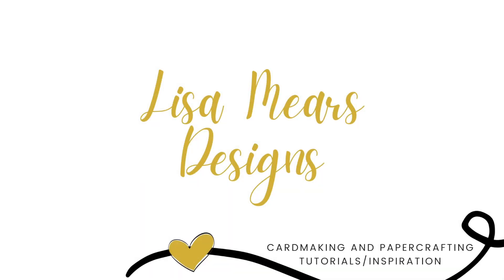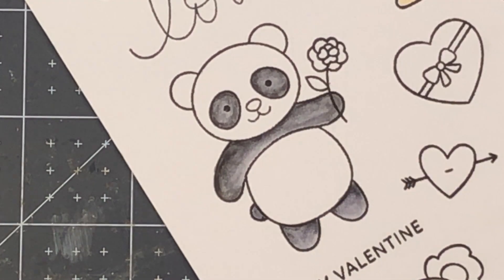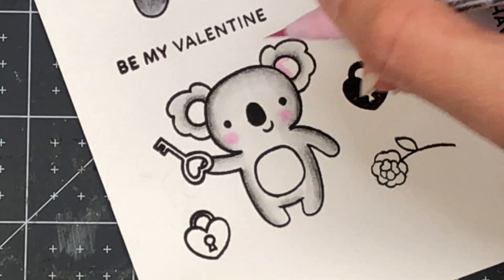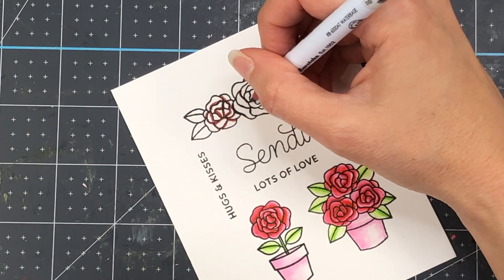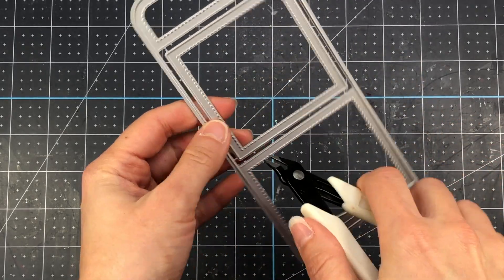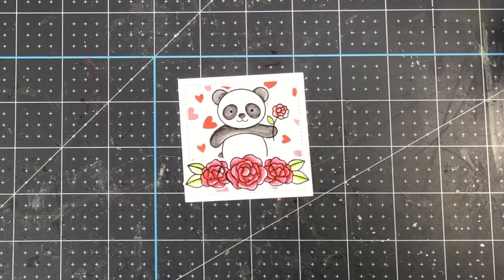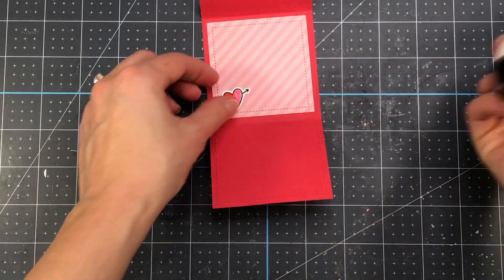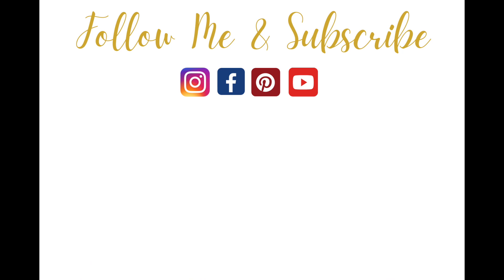Envelope Treat Holders | Pretty Pink Posh Sweet Note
I'm joining Pretty Pink Posh in an Instagram hop celebrating their January 2023 release which is all about Valentine's Day and love!  This is Day 3 of a three-day Instagram hop where Pretty Pink Posh is giving away a $30 gift card to their shop!  Head over to my Instagram page to find out more

MARKERS

Colors used: Koala - Dark Gray, Light Gray, Light Carmine, Blender/Panda - Cool Gray 1, Cool Gray 6, Blender/Hearts - Deep Red, Red, Sugar Almond Pink, Blender/Key - Yellow/Rose - Deep Red, Red, Light Green, Blender

PAPER:

Bristol Smooth Cardstock (used for coloring stamps)

To send Happy Mail, mail to:
Lisa Mears
USA